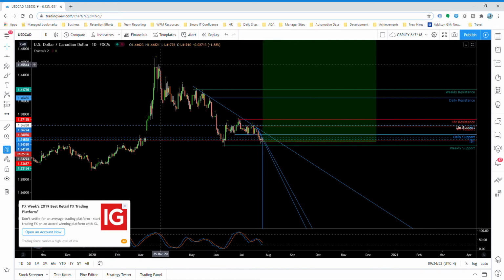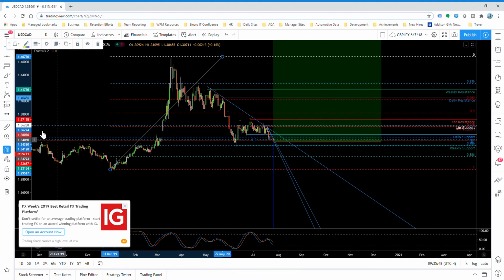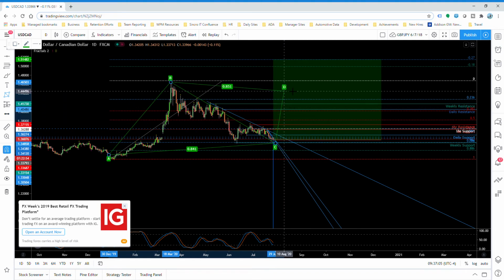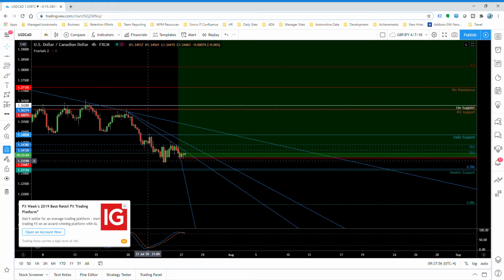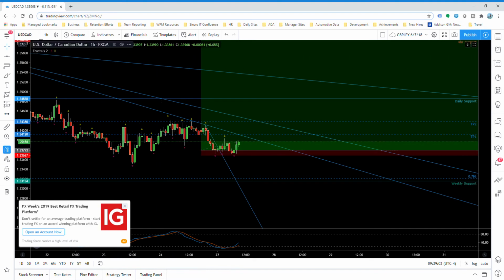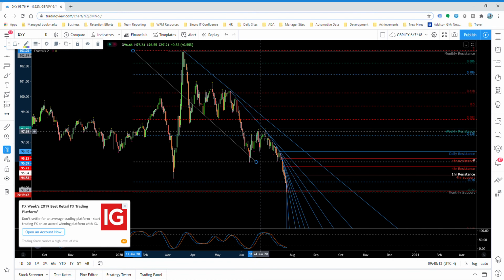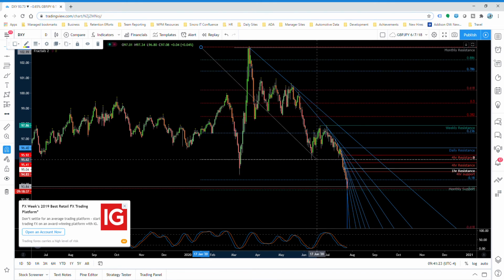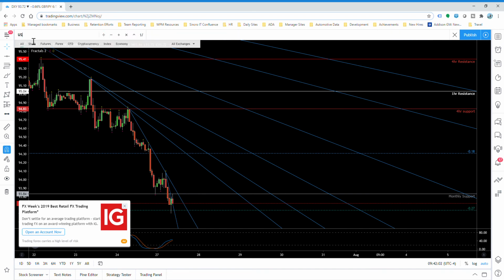Forex Pair of the Week. USDCAD- Long opportunity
Forex Pair of the Week. USDCAD- This is just a quick glimpse in to USDCAD. I will be doing a full analysis soon  on this pair. There is a swing trading opportunity set up.

Free Facebook Forex Trading Mastermind-